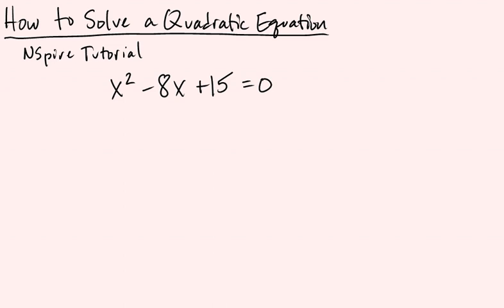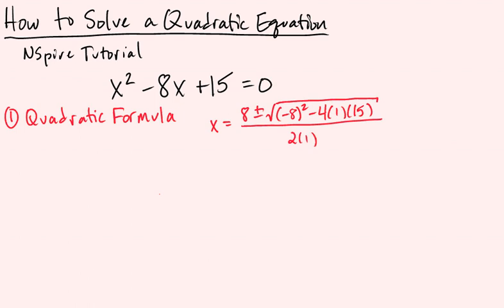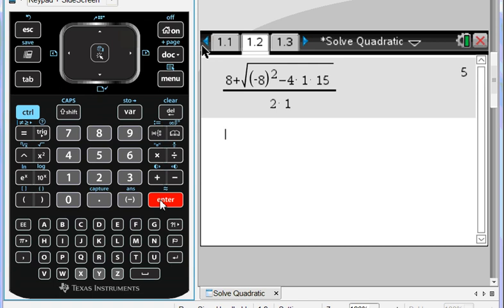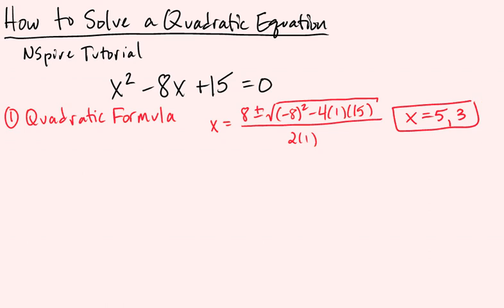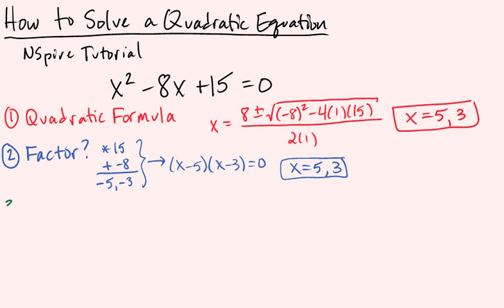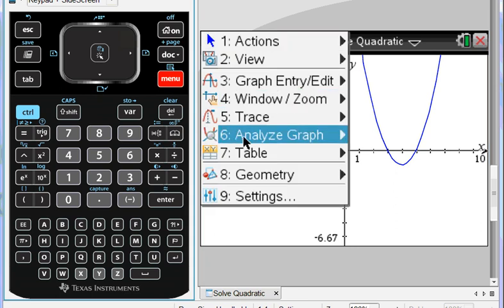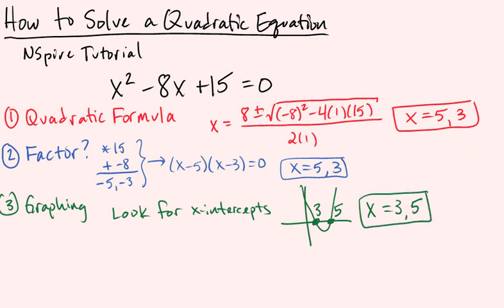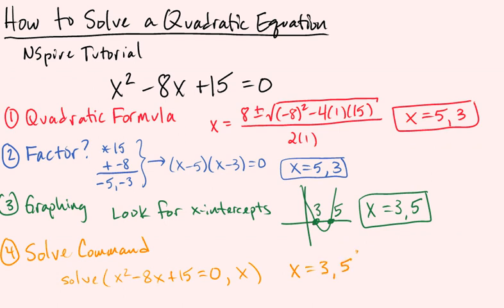Nspire Tutorial: Solve a Quadratic Equation